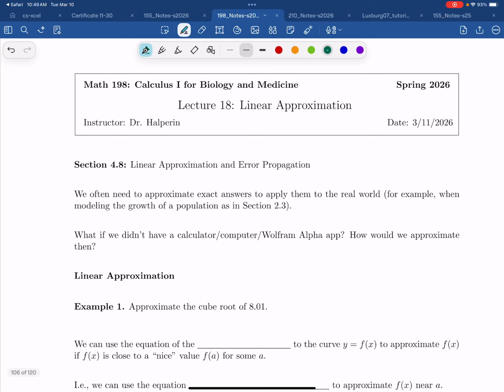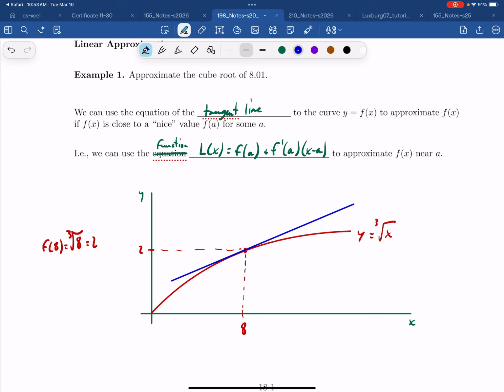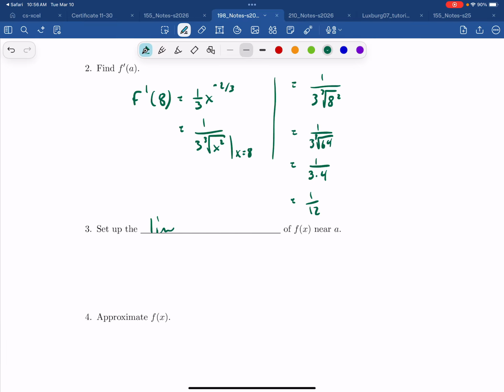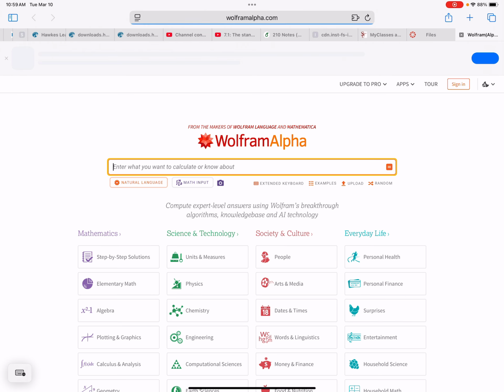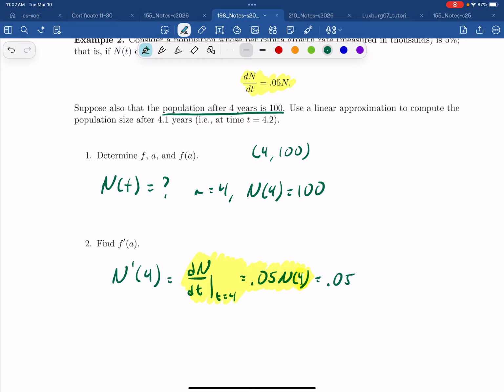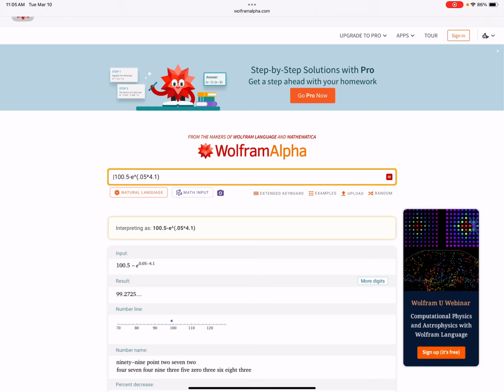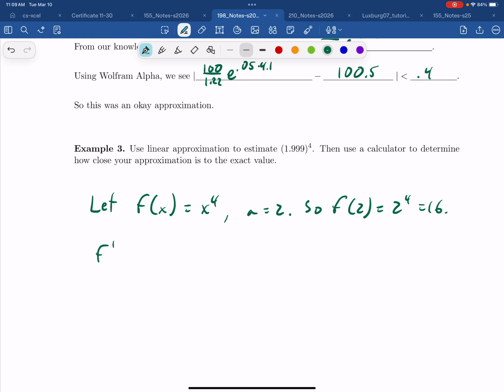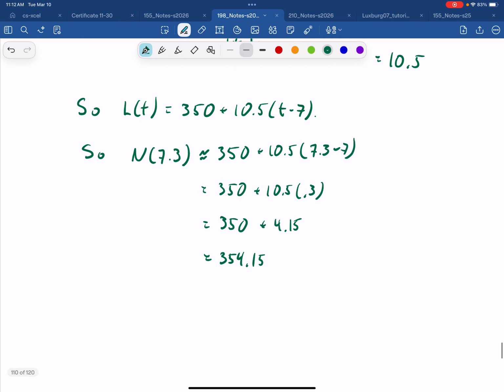4.8 (1): Linear Approximation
We learn about linear approximation and its applications to population models.